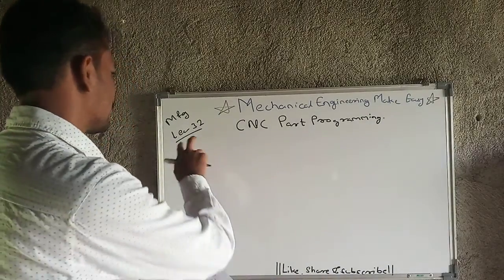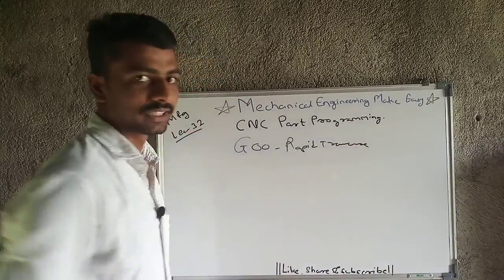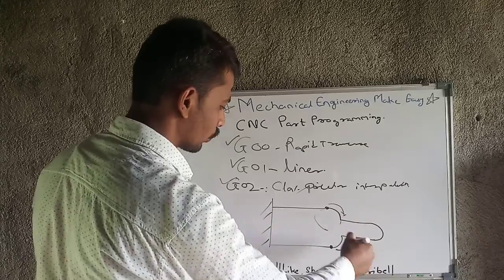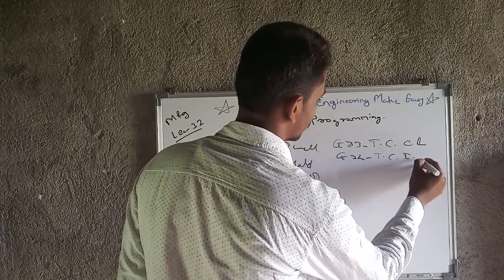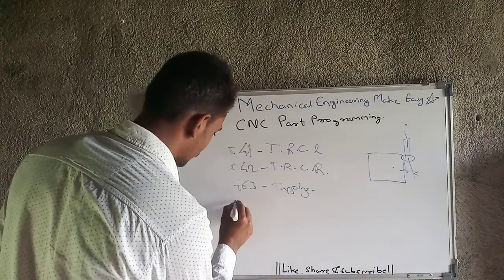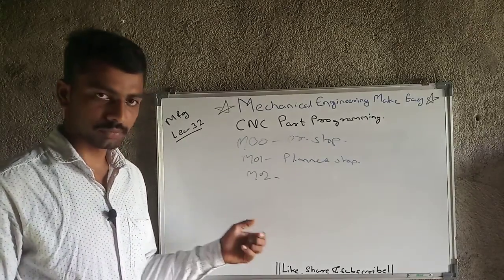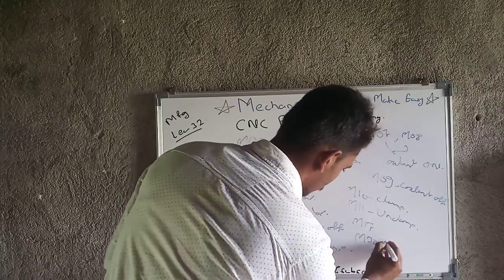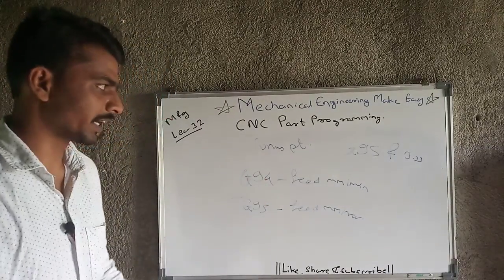Manufacturing || Lecture 32 || CNC Part Programming || CNC Programming codes || Gate ME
Hello friends,
In today's lecture I am discussing the metal cutting or machining. In that the CNC Part Programming, CNC programming codes, G-Code, M-Code, S-Code, N-Code, T-Code I am going to cover in today's lecture. So watch till end and as you know at the end of every video I brings some bonus points for you. I hope you are enjoying my sessions.